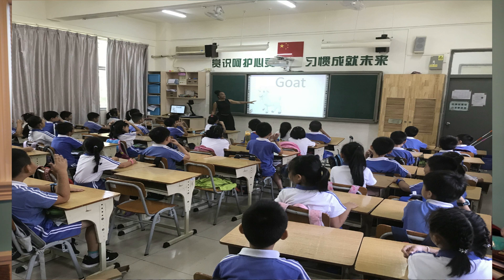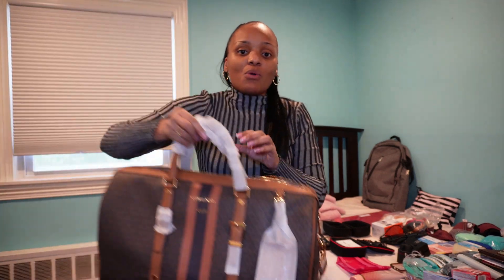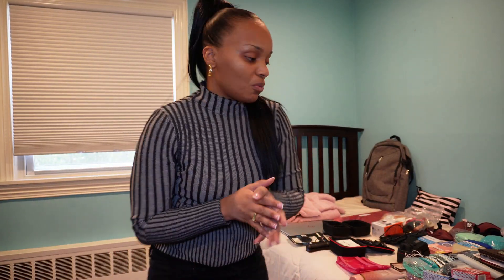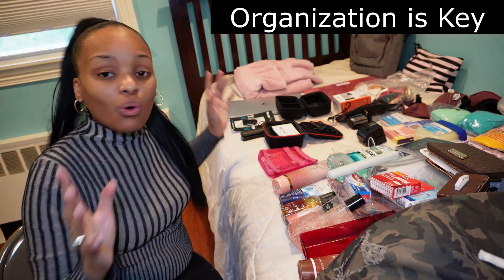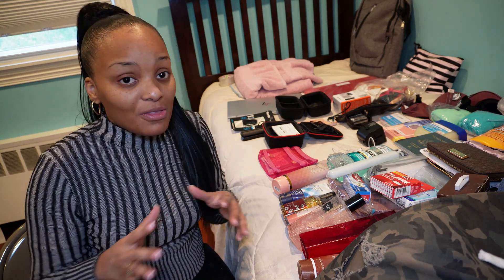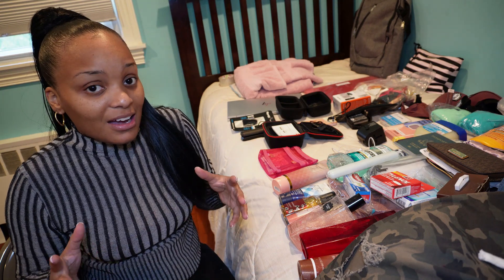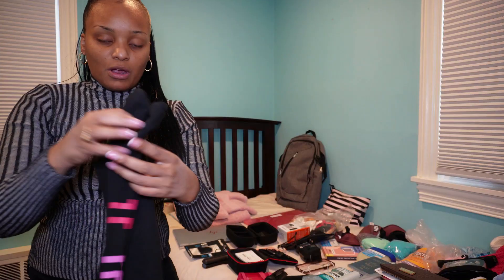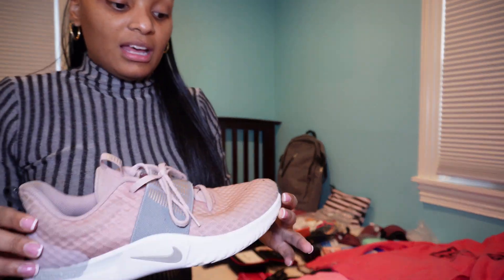Packing for Copenhagen, Denmark🧳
Teaching English Abroad Gave Me the Confidence to travel Internationally By Myself. This is my first time traveling to Denmark, although I have traveled to different countries in Europe and I had a phenomenal time! Unfortunately, I lost some video footage and you won't be able to see this video in its entirety.

I used the large travel bags to pack my shoes separately.  I also packed my white T-shirts in the plastic bags because you know white clothes can get dirty real fast!

I purchased a gray backpack that secures your lap top and any other important items you may want to pack away. I will store my cell phone battery packs, wallet, travel size lotion, etc. in here.

I purchased a toiletry bag! However, you were not able to see it in this video. I used the toiletry bag to store my digital camera, external hard drive, chargers and technology related things to keep everything in one place!

How  was I able to Teach English Abroad? I applied on Teach Away.

The following 3 links are websites to find out more information about earning your TEFL certificate. Your journey to Teach Abroad or Online awaits you!

Do you want to travel for a lower cost? All of my bookings are done with Trip!  I booked a trip to Copenhagen, Denmark using Trip and this video shows me packing for that trip!